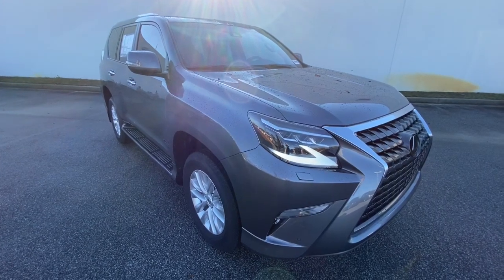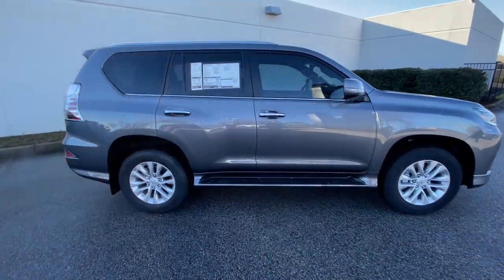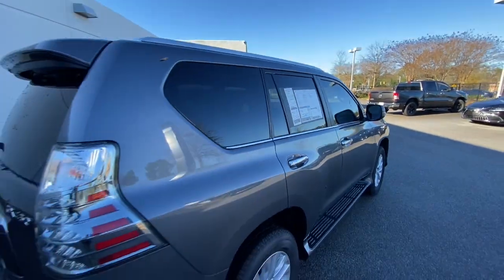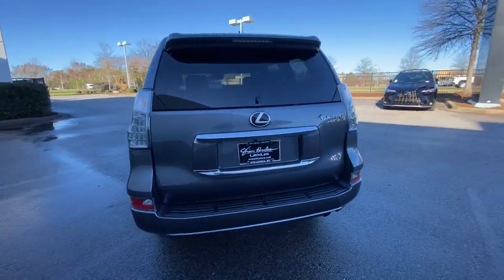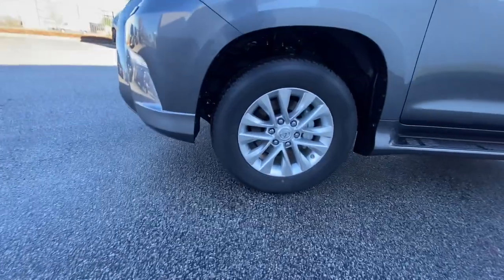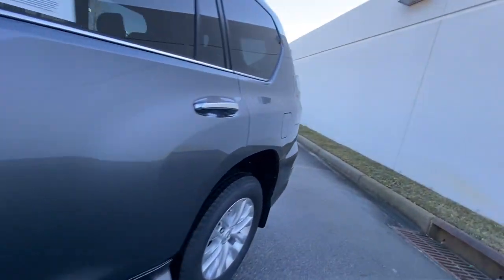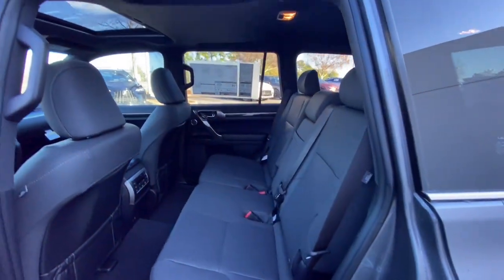2023 Lexus GX Columbia, Lexington, Chapin, Irmo, Camden, SC C33805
Nebula Gray Pearl New 2023 Lexus GX 460 available in Columbia, South Carolina at Jim Hudson Lexus of Columbia. Servicing the Lexington, Chapin, Irmo, Camden, SC area.

Nebula Gray Pearl 2023 Lexus GX 460 4WD 6-Speed Automatic with Sequential Shift ECT 4.6L V8 DOHC Dual VVT-i 32Vbrbr10 Million Meals fed through Harvest Hope right here in the Midlands. Donated land for Tobys Place a women & childrens shelter. Proudly support the brave men & women of our US Military and all First Responders. Currently dedicated to supporting over 110 local charities in our beloved community. Ranked #1 in Customer Satisfaction by Lexus for the Nation in 2021.